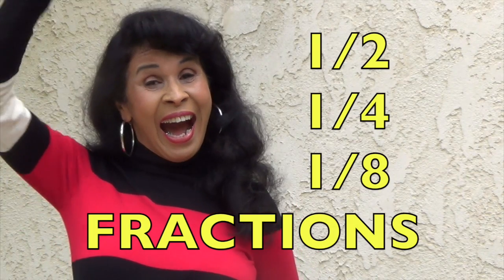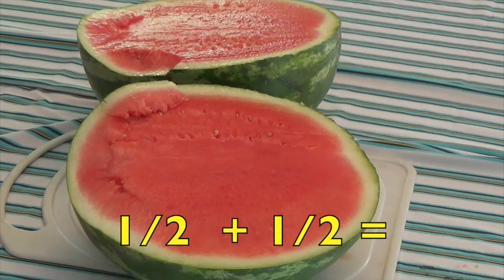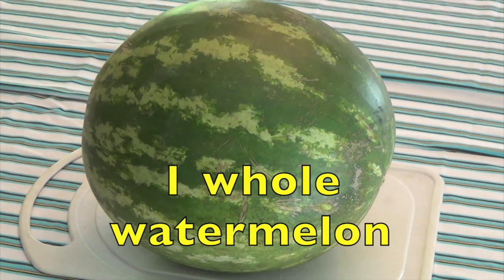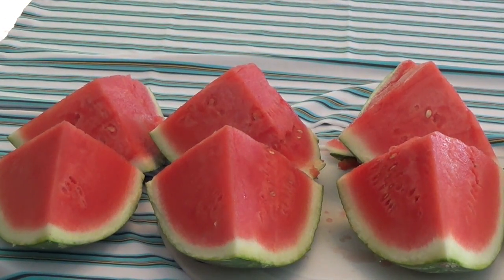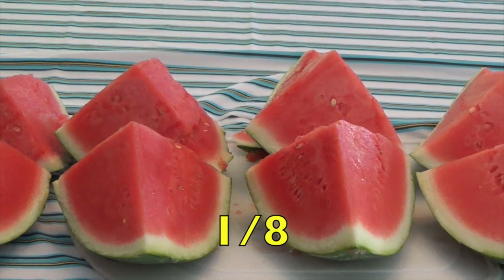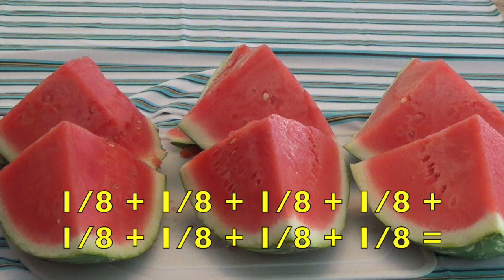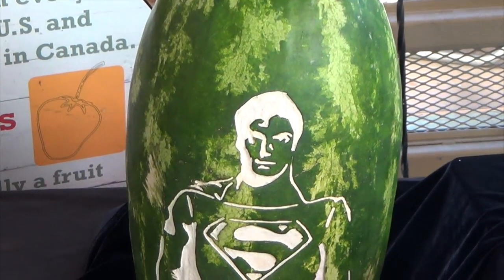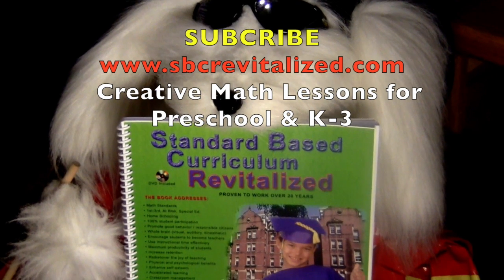A FUN INTRODUCTION to LEARNING FRACTIONS for KIDS (K-3) EDUCATIONAL KID MATH VIDEO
A fun introduction to fraction for kids (K-3, English Language Learners, ADD, ADHD, RSP, autistic) is presented by mentor whole brain teacher Sunday Heppner.  Children are actively participating in saying fractions while taught how to focus. A watermelon is cut into pieces as a visual aid to learning and retaining information. The educational kid video teachers can be used at school in the classroom or parents at home for homeschooling.

 Awesome watermelons are presented at the end of the math tutorial for the boys and girls added enjoyment.